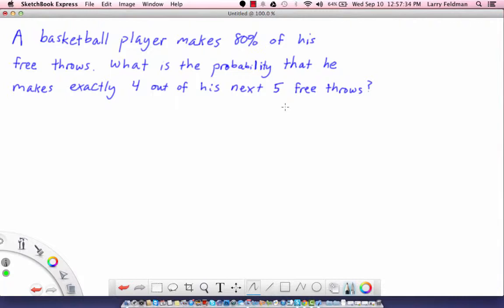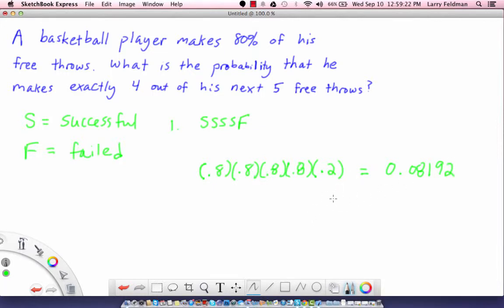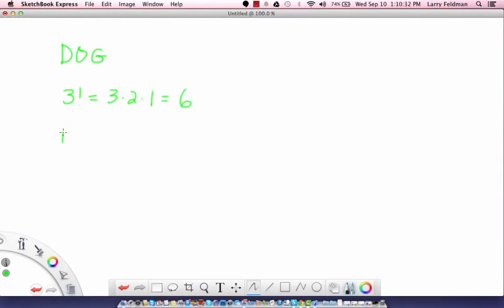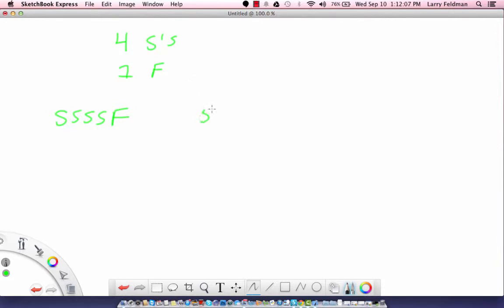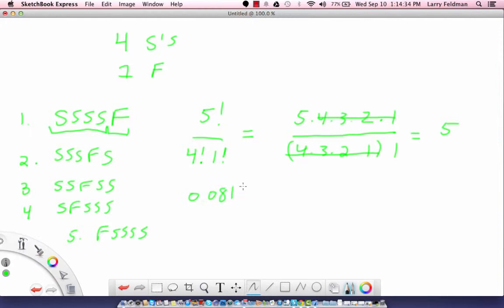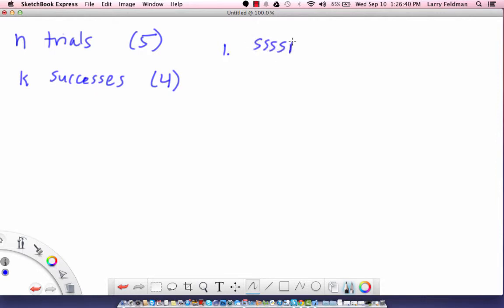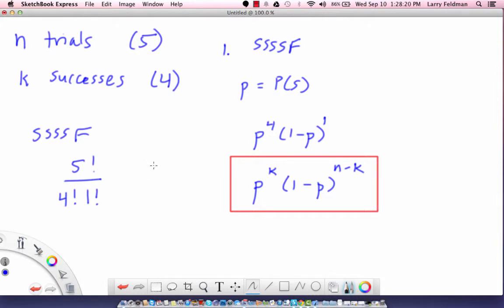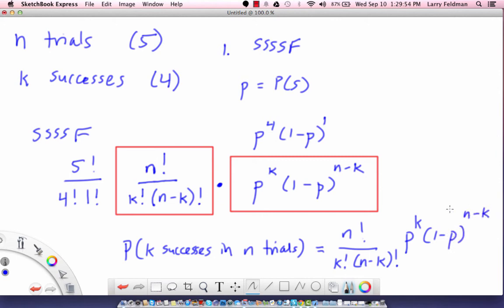Repeated Independent Events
This video discusses how to analyze the probability of independent events (trials) that repeat.